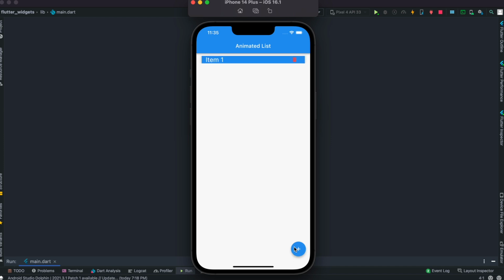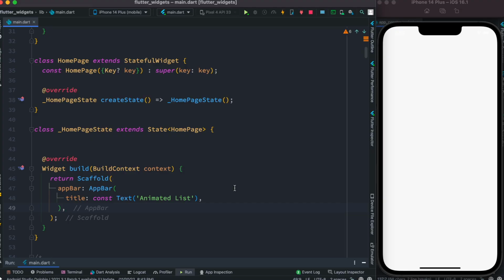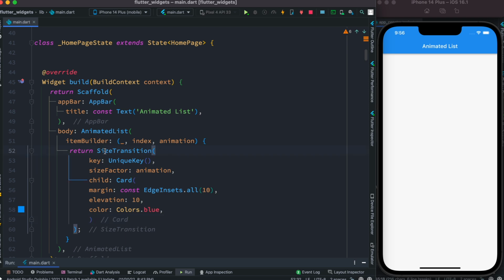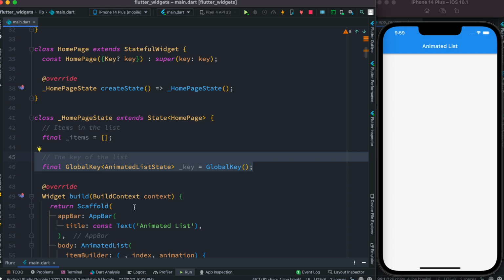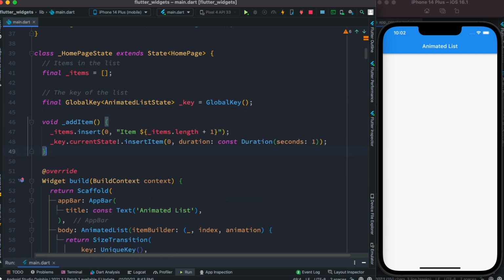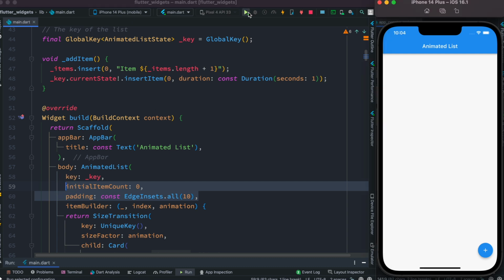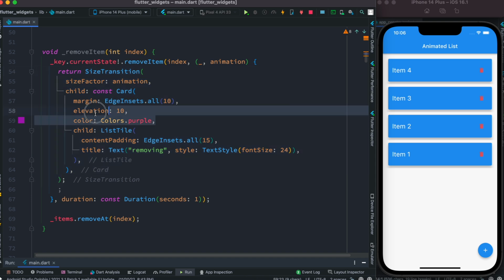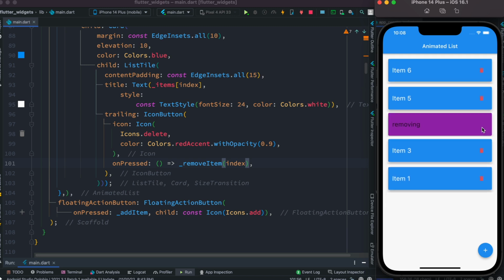Flutter Animated List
🔥🔥🔥🔥🔥🔥📚📖📚📖📚📖📚📖📚📖Take the complete course on Udemy

👉📕Take the course on Udemy which covers facebook and apple login and notification (facebook login, apple login notification would not be covered on youtube series)